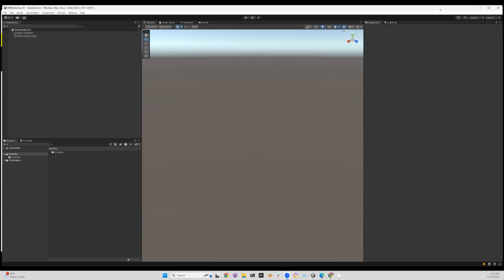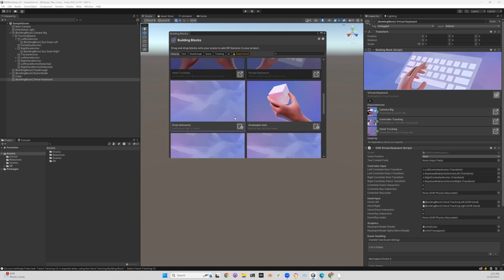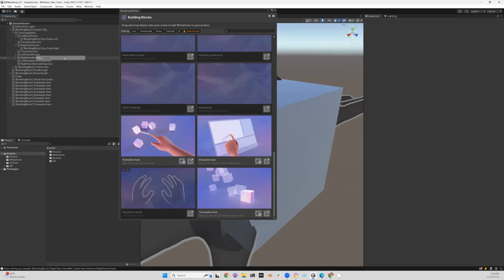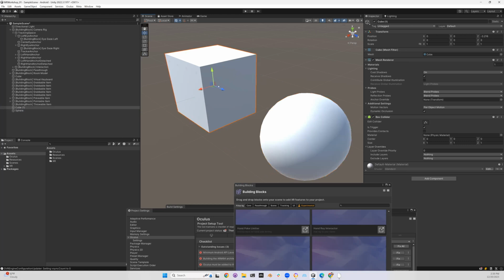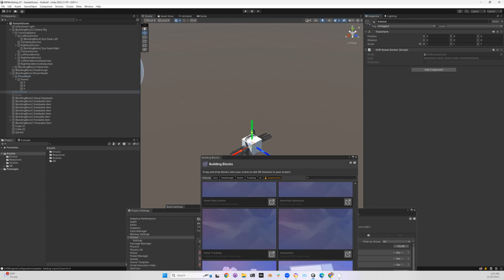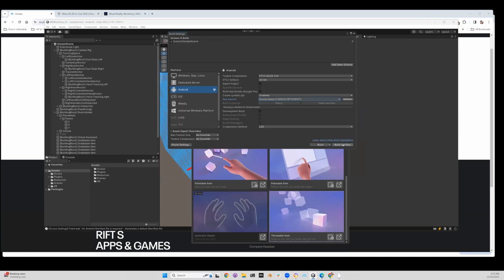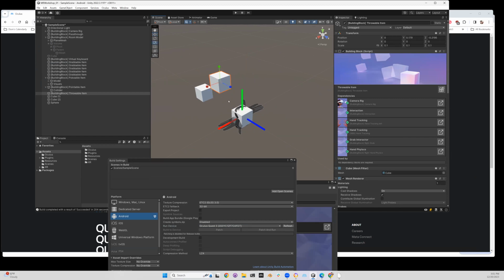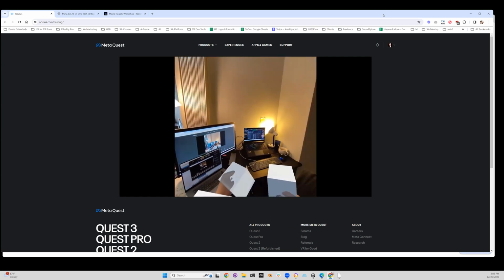Mixed Reality Unity + Quest3 Office Hour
This is the continuation of December 6th's office hour.

*requirement: Quest 3, Unity download

During this office hour, Dominique Wu will share with you how to download the new Room Mesh API and learn the depth API along with some experimental Unity development.

She will also share the new features for Quest 3 mixed reality!

This event is usually reserved for paid members, so take advantage of it while it's available!

To access the recording, a membership is required.